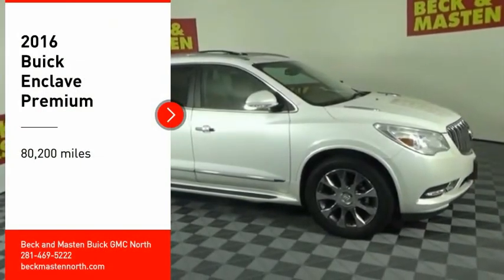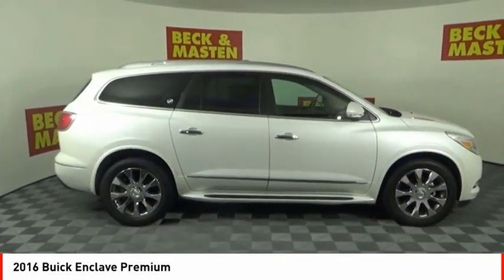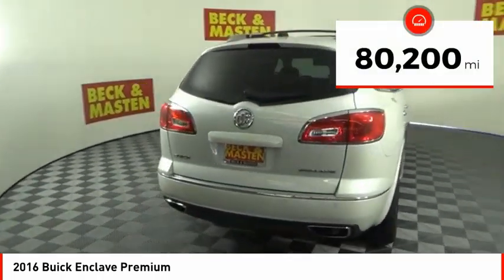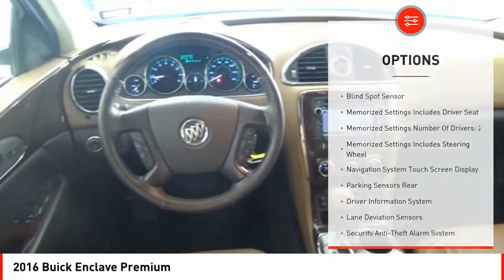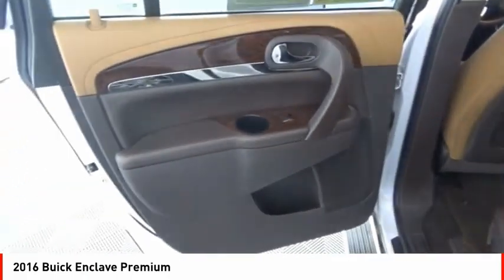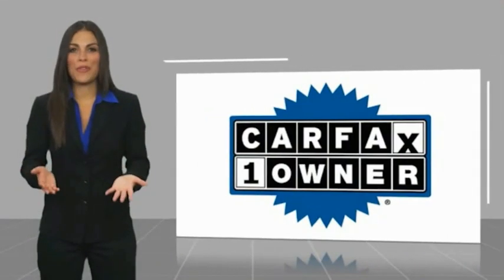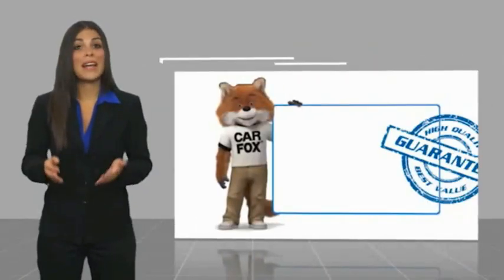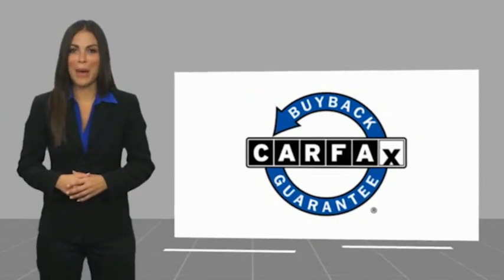2016 Buick Enclave Houston TX J224876A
2016 Buick Enclave Premium

Armed with a backup sensor, rear air conditioning, ventilated seats, remote starter, backup camera, blind spot sensors, parking assistance, a navigation system, braking assist, and dual climate control, you won't be able to get enough of this 2016 Buick Enclave Premium.  It has a 6 Cylinder engine.  Drive away with an impeccable 5-star crash test rating and prepare yourself for any situation.  For a good-looking vehicle from the inside out, this SUV features a dazzling white frost tricoat exterior along with a choccachino/cocoa interior.  Good cars sell fast!